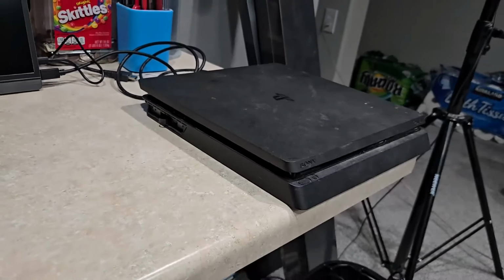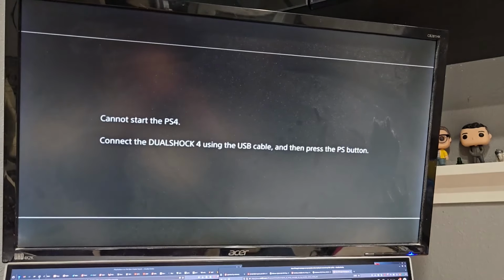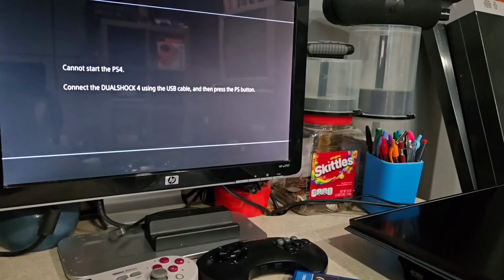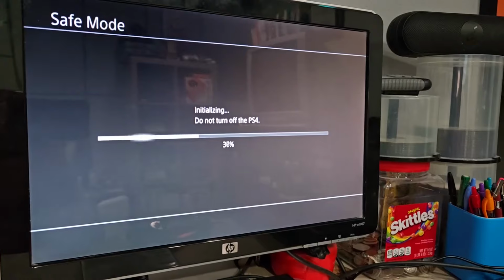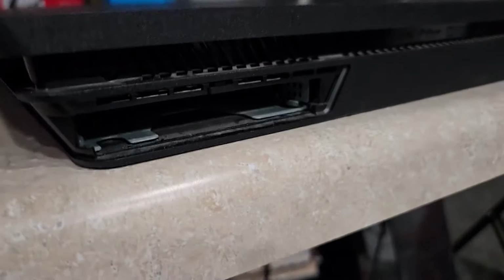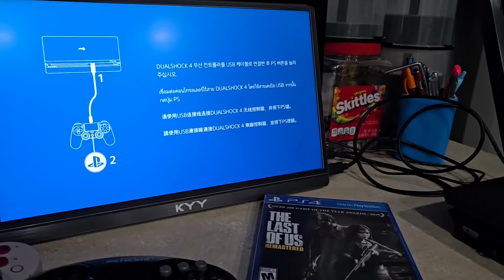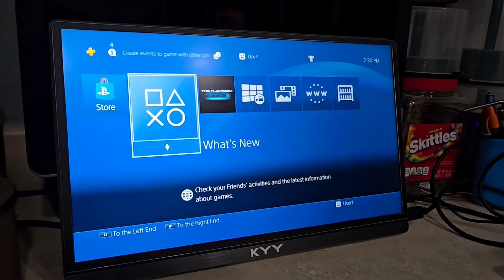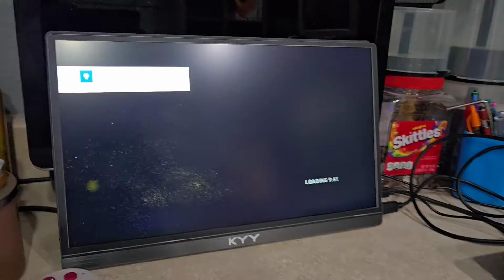Cheap PS4? Is it broken? Lets find out!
I picked up a non-working PS4.  "needs update" and had some very blurry pics, never a good sign.   I'm gonna see what is up and if it can be fixed.